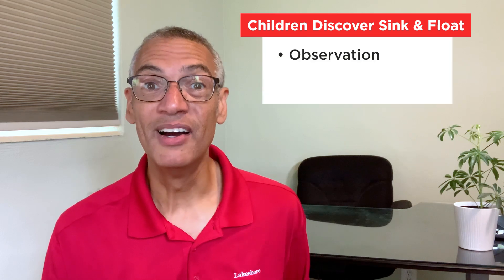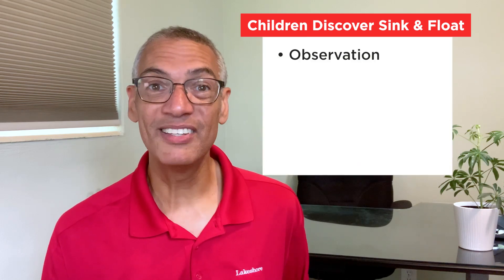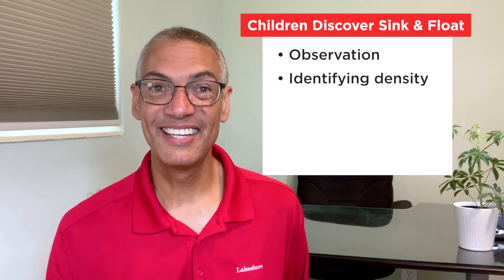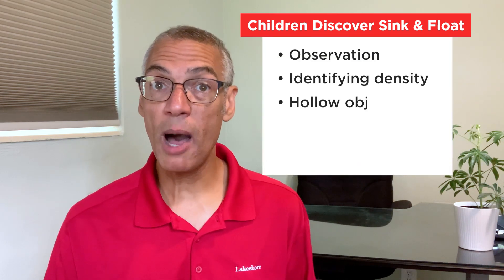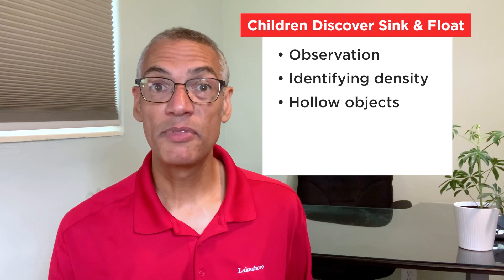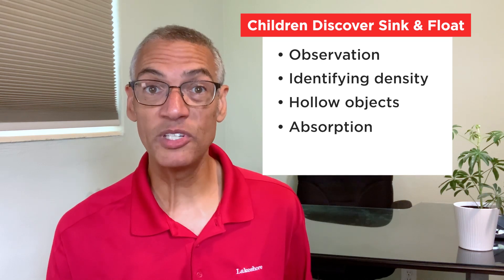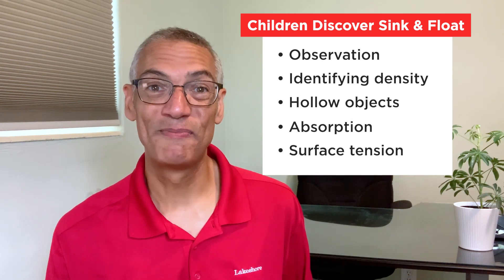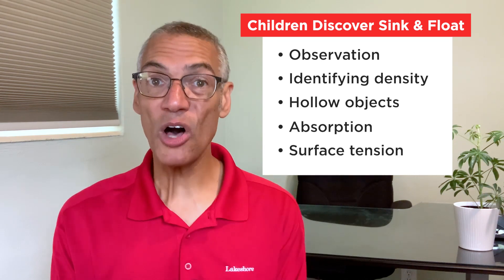Will It Sink or Float?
Looking for a resource to ensure you and your child get the most out of learningathome? LakeshoreLearning is here to help…with our Tips & Tricks for Learning at Home video series! Here, we show you different ways to support and challenge kids using fun science experiments—as they discover what sinks and what floats!

Learning at home is a wonderful opportunity for you to participate in hands-on experiments with kids. Join Lakeshore’s Ron as he walks you through some engaging challenges that give kids a firsthand look at buoyancy as they test household items to see which ones sink and which ones float. It’s a great way to help children observe and explore density, surface tension and more!